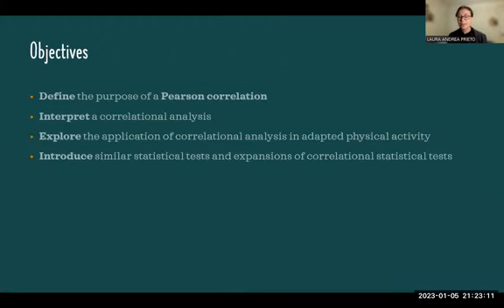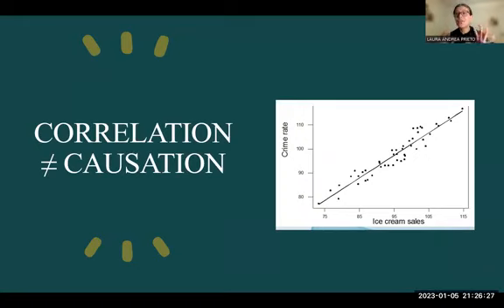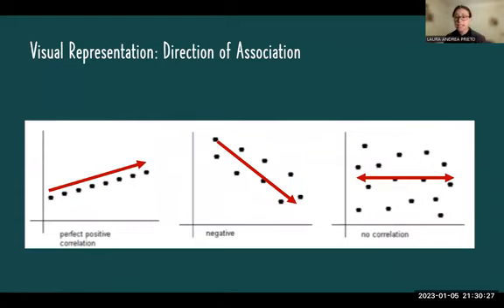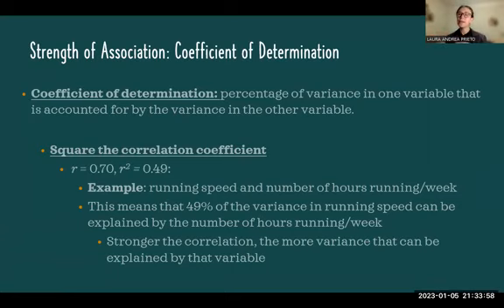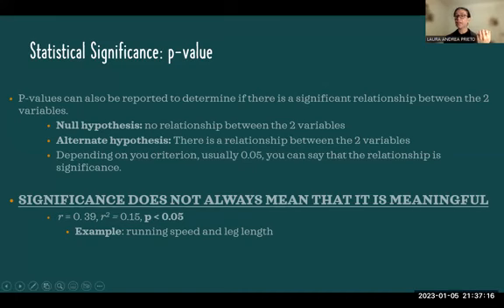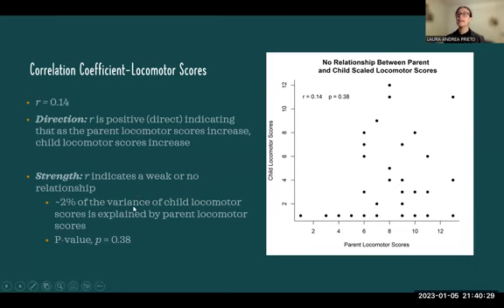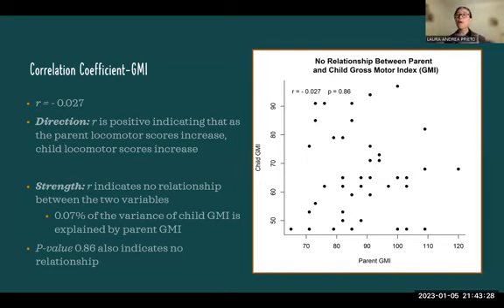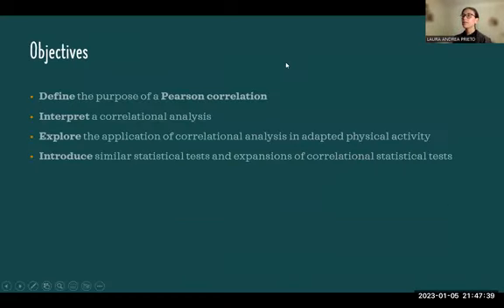Correlations in Adapted Physical Activity Research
By Laura Prieto